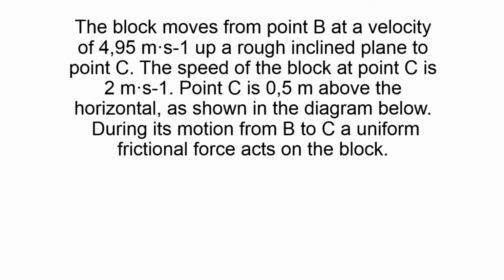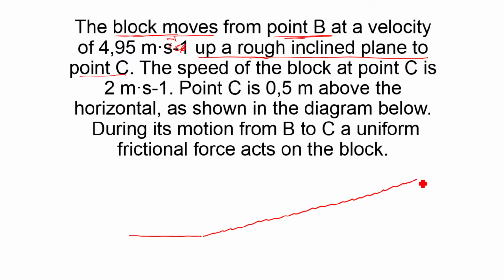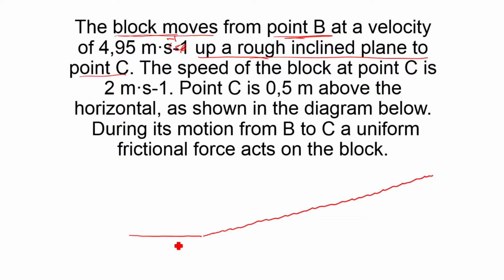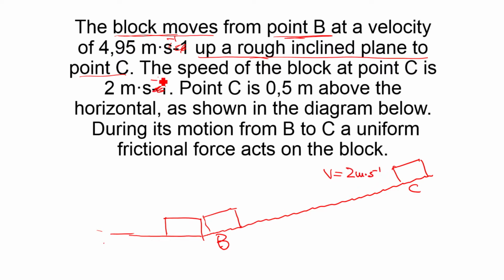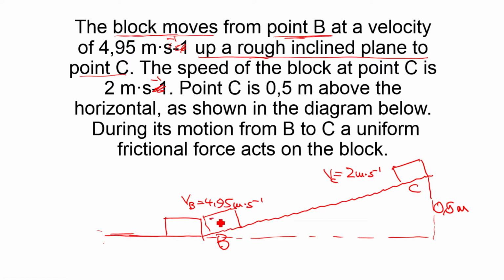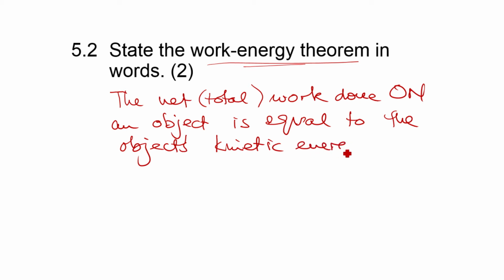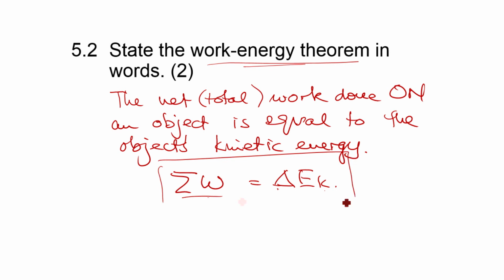PS P1 NOV 2016 QUESTION 5 2